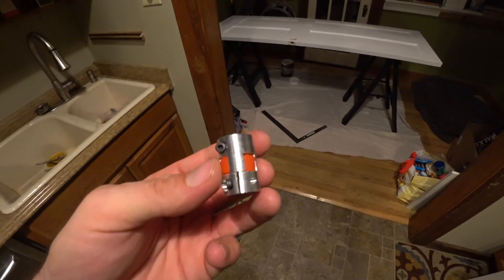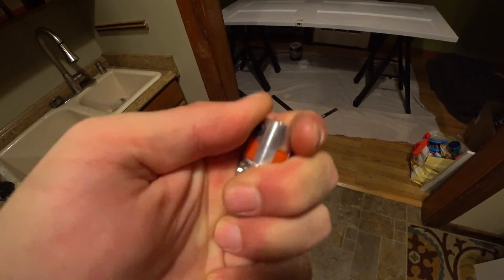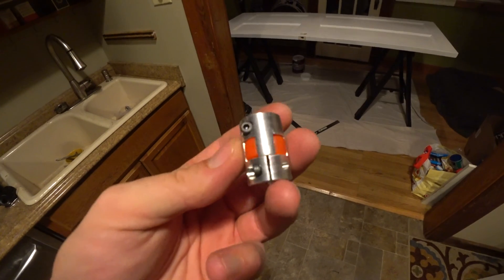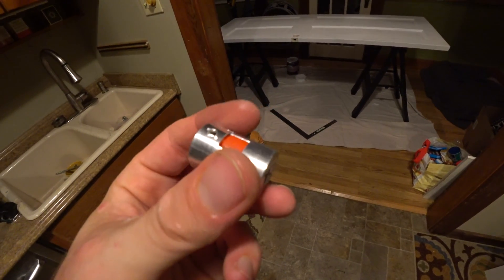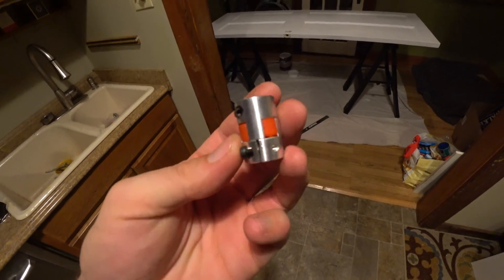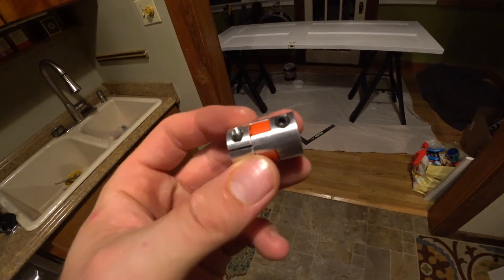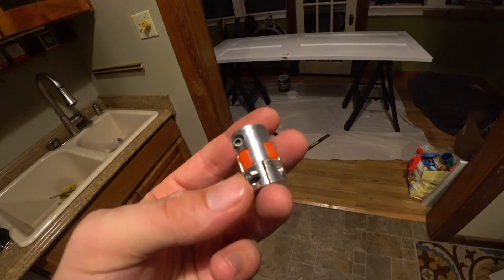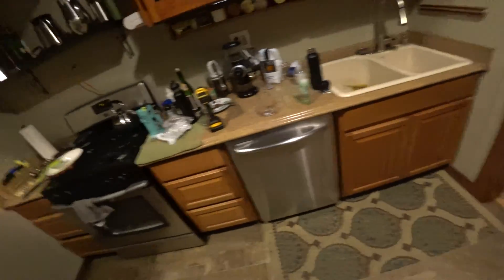Uxcell 6.35 x 6.35mm CNC Jaw Spider Coupling Shaft - Review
Looking for a 1/4 inch (6.35mm) motor coupler for you CNC motors? Look elsewhere, this thing is junk. Motor couplers are supposed to have a small amount of flex, this has none. The shaft hole is undersized and not keyed, screws are loose and good luck getting the two halves apart. This is not a good motor coupler at all.